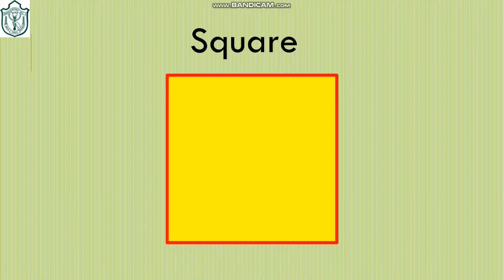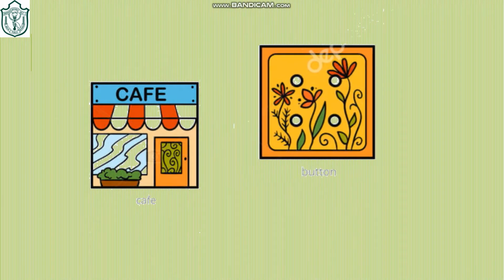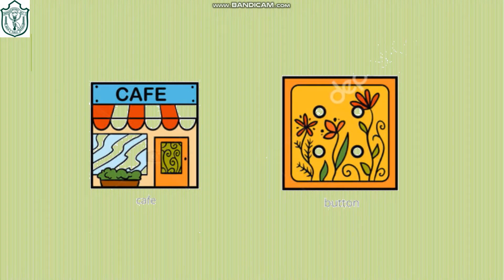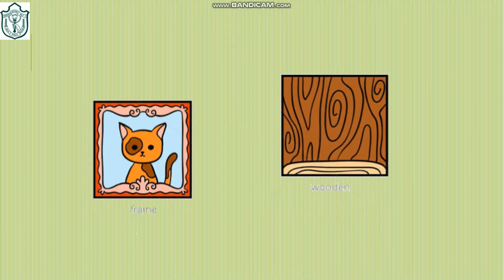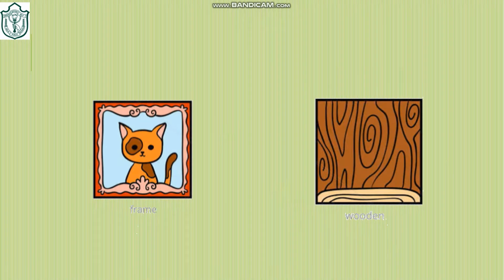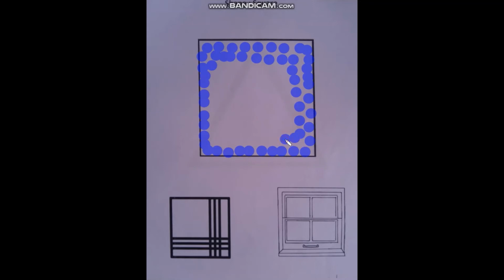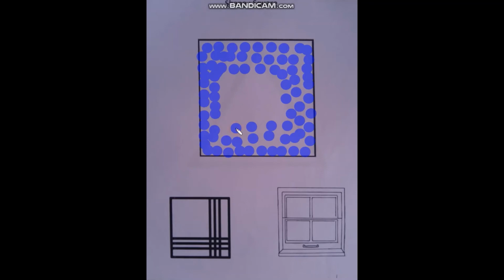Delhi Public School Gandhinagar - Nursery -Square shape